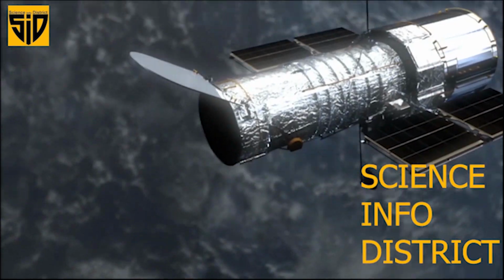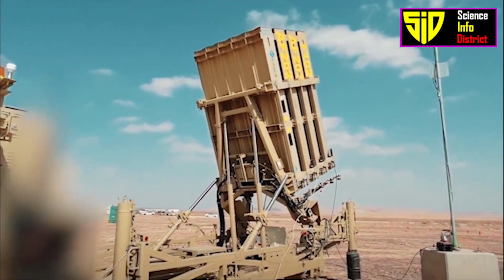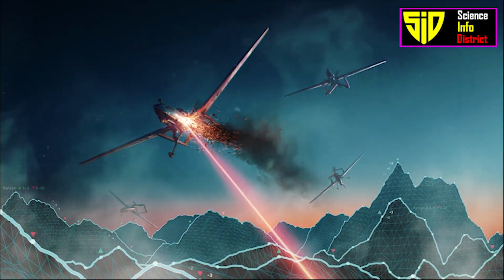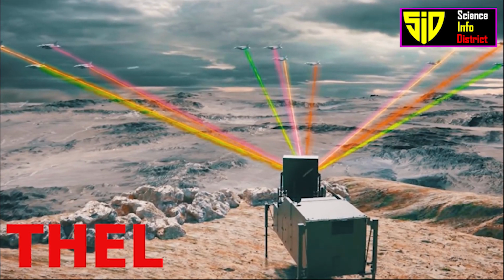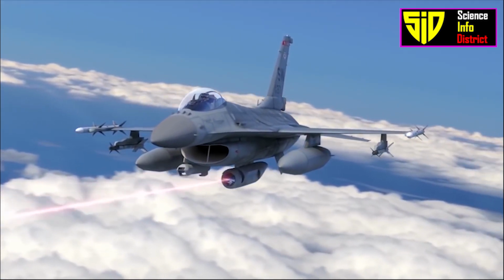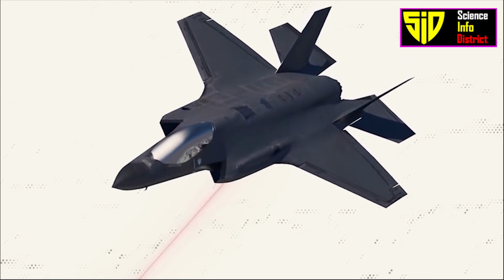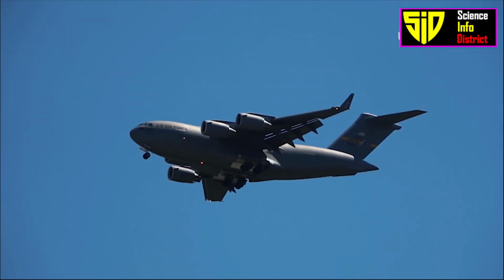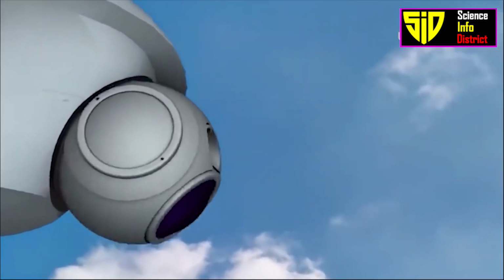Israel Laser Weapon Defense System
Israel laser defense system
Israel has developed and deployed several laser defense systems to protect against a range of threats, including rockets, mortars, and unmanned aerial vehicles (UAVs).
00:00 Intro
00:32 Iron Beam
01:31 THEL
Iron Beam:
Iron Beam officially or, "Light Shield", is a directed-energy weapon air defense system which was unveiled at the Singapore Airshow on February 11, 2014 by Israeli defense contractor Rafael Advanced Defense Systems. The system is designed to destroy short-range rockets, artillery, and mortar bombs; Iron Beam uses a solid-state laser to track and destroy incoming targets in flight. It has a range of up to 7 km (4.3 mi), too close for the Iron Dome system to intercept projectiles effectively. In addition, the system could also intercept unmanned aerial vehicles (UAVs).
Iron Beam uses a fiber laser to destroy an airborne target within 4–5 seconds of firing at a range of 20 km. Whether acting as a stand-alone system or with external cueing as part of an air-defense system, a threat is detected by a surveillance system and tracked by vehicle platforms in order to engage.
THEL:
In addition, Israel have also developed the Tactical High Energy Laser (THEL) system, which is designed to intercept a variety of airborne threats, including missiles and artillery shells. THEL uses a chemical laser to destroy targets at a range of up to 10 km. The Tactical High-Energy Laser, or THEL, was a laser developed for military use, also known as the Nautilus laser system. The mobile version is the Mobile Tactical High-Energy Laser, or MTHEL. THEL, called the Advanced Concept Technology Demonstrator, which would utilize deuterium fluoride chemical laser technologies.
In December 2022, Rafael and Lockheed Martin announced a joint effort to develop a laser defense system based on the Iron Beam project. The aim is to produce a system made up of a pair of solid-state lasers that, when combined, could boost power up to 300 kw, as well as to use more than one beam to simultaneously burn more than one target at once.